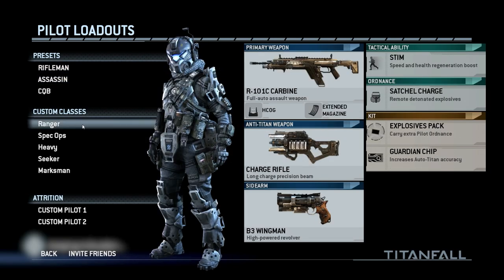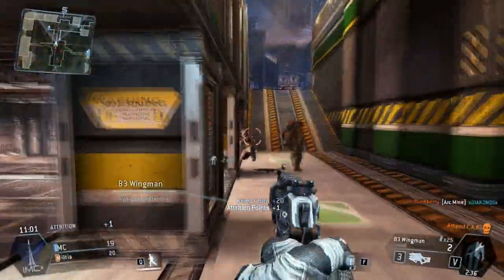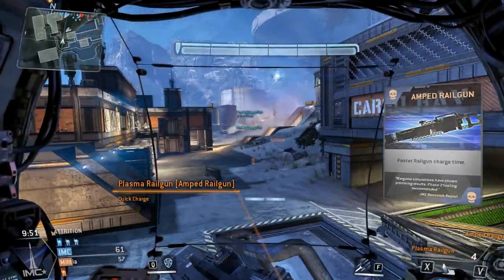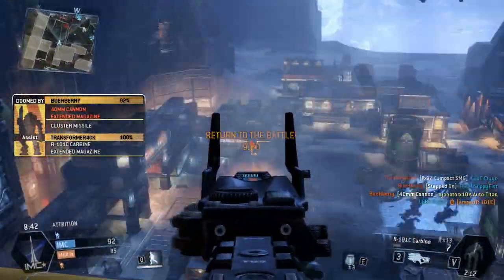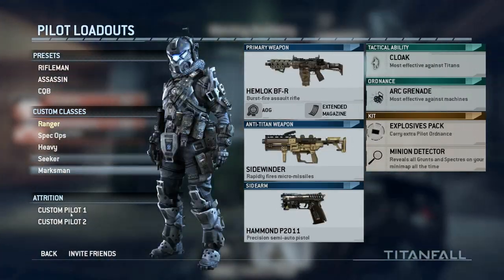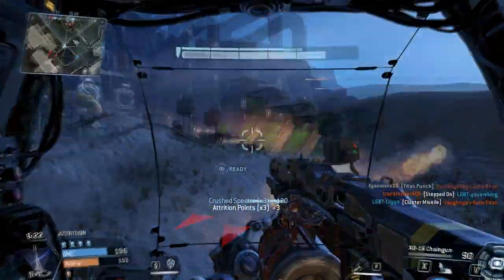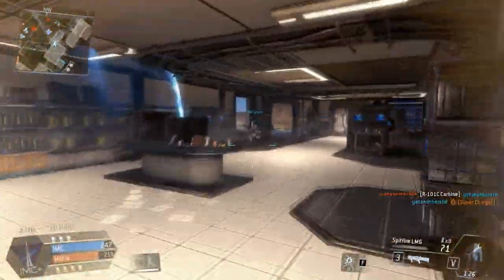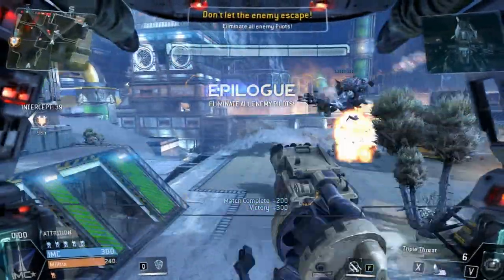TITANFALL TUESDAY: You've fallen into my Sandtrap :P (IMC Rising DLC)